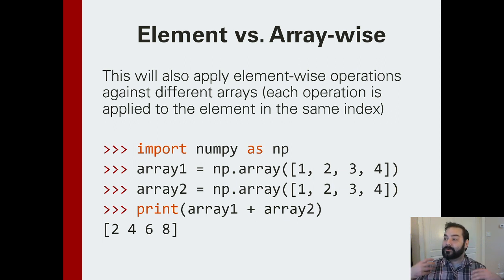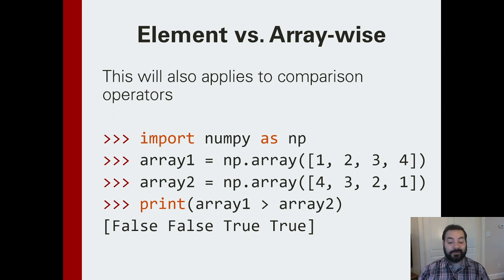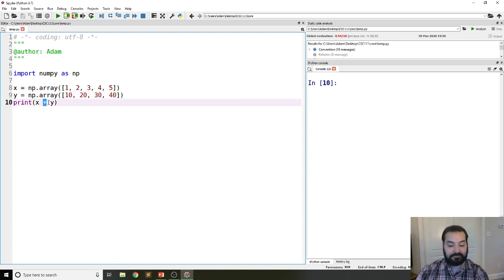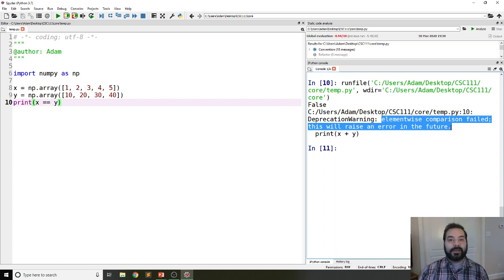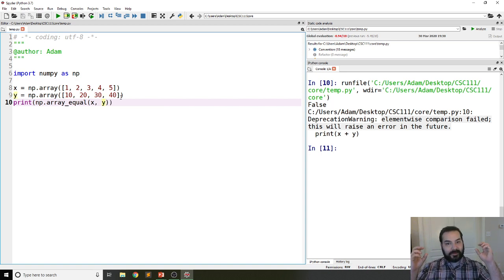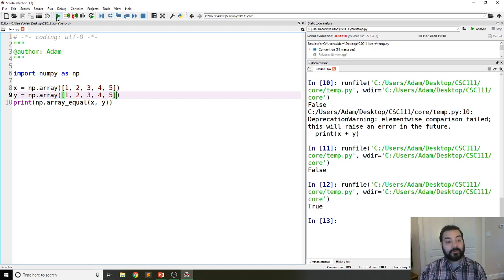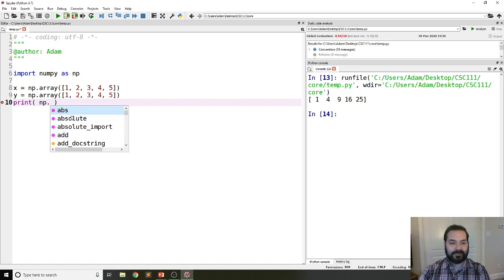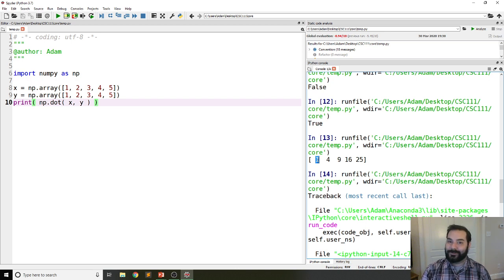Array-wise Operations in NumPy